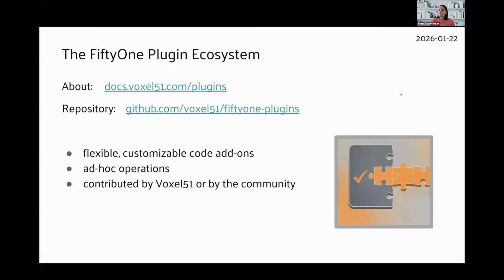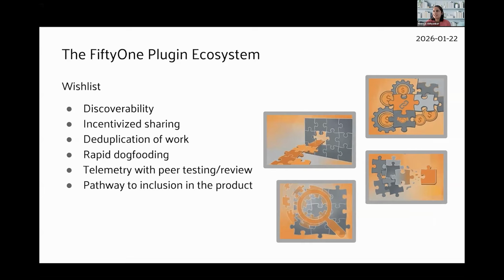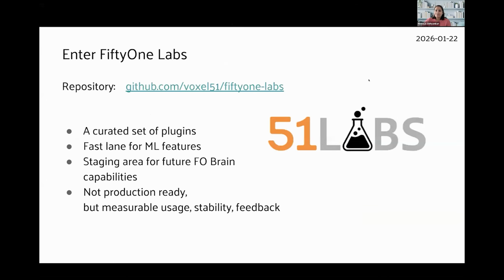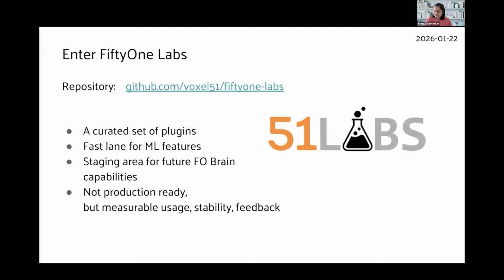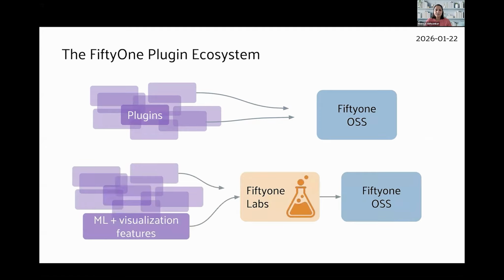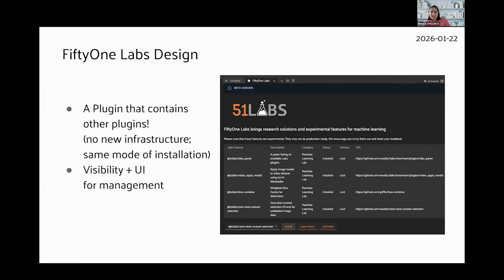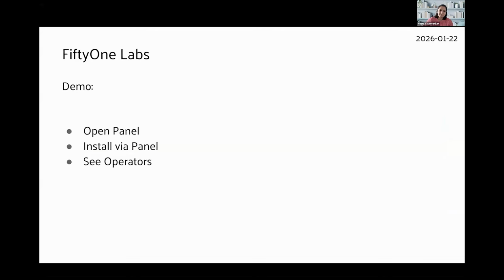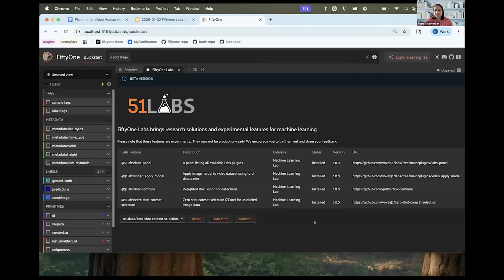FiftyOne Labs: Enabling experimentation for the community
FiftyOne Labs is a place where experimentation meets the open-source spirit of the FiftyOne ecosystem. It is being designed as a curated set of features developed using the FiftyOne plugins ecosystem, including core machine learning experimentation as well as advanced visualization. While not production-grade, these projects are intended to be built, tested, and shaped by the community to share fast-moving ideas. In this talk, we will share the purpose and philosophy behind FiftyOne Labs, examples of early innovations, and discuss how this accelerates feature discovery for users without compromising the stability of the core product.

Resources

Neeraja Abhyankar is a Machine Learning Engineer with 5 years of experience across domains including computer vision. She is curious about the customizability and controlability of modern ML models through the lens of the underlying structure of data.